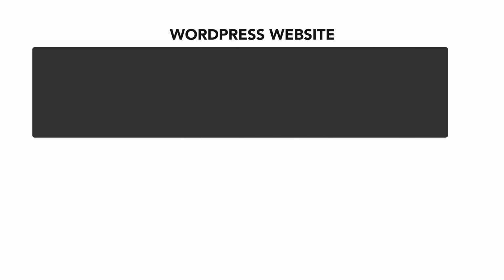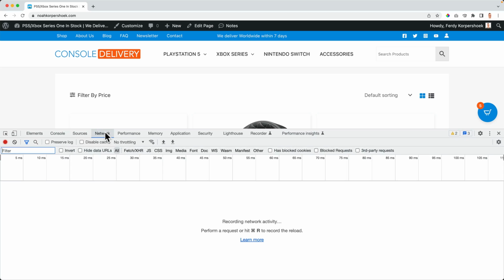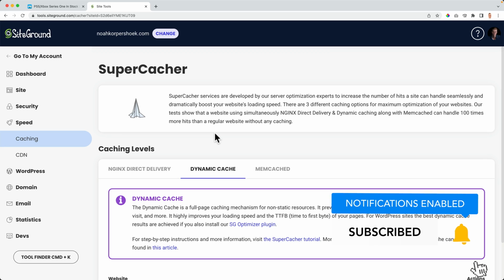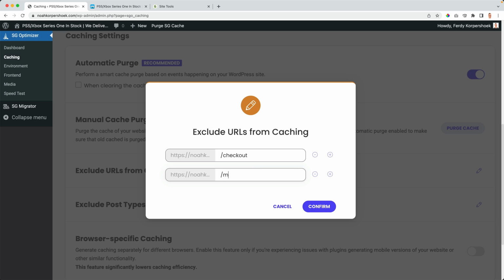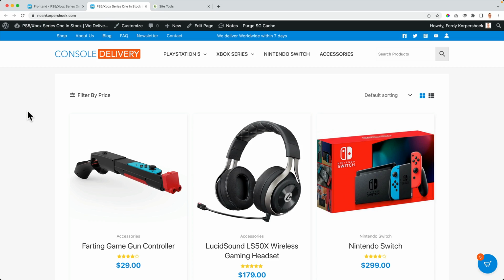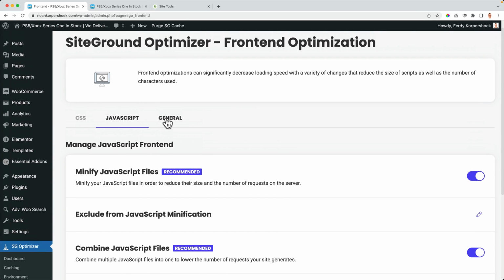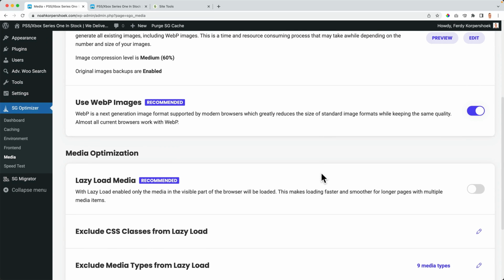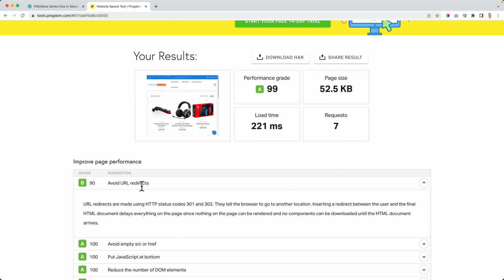Speed Up Your WordPress Website For Free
Using this free plugin you can increase your WordPress website up to 10X! I will explain why site speed is important and how to make your WordPress website faster using a caching plugin called SG Optimizer. Made by Siteground but free to use for all WordPress website owners.

00:00 Intro
00:12 Why Do You Need A Fast Website?
01:47 Website Caching Explained
02:59 Optimize Your Website With The SG Optimizer
07:26 Optimize The CSS and JavaScript
09:49 Optimize Images
11:13 The Final Results

WordPress Speed Optimization is really important these days. When you make WordPress faster, you will be found better, give users a better browsing experience, get more sales and be able to have more traffic at the same time. Through this tutorial, you will learn how to make your website faster.